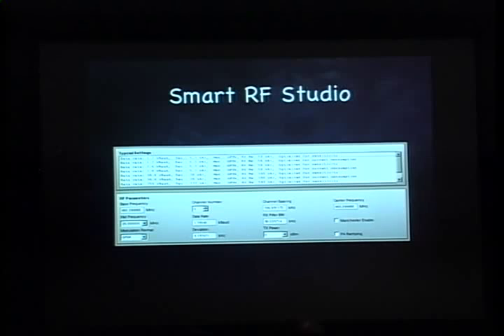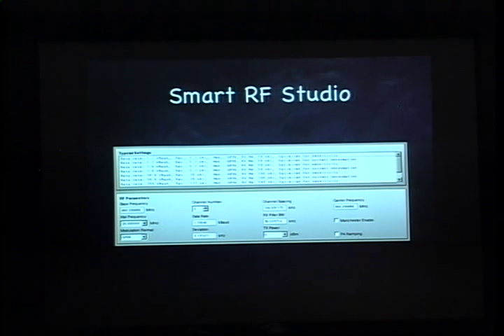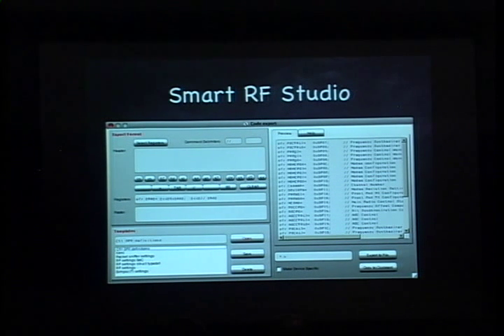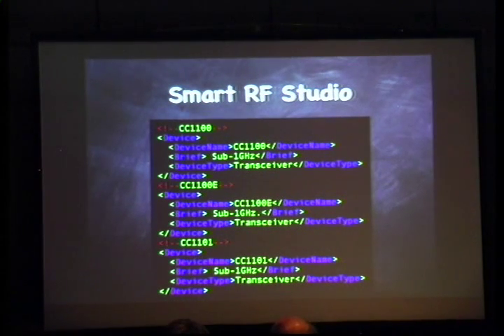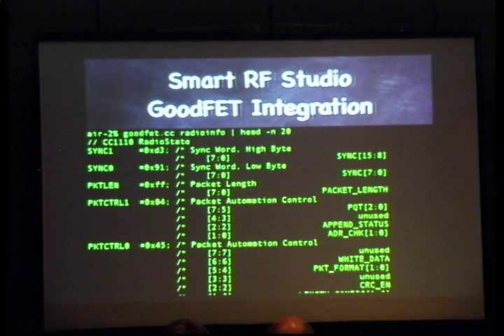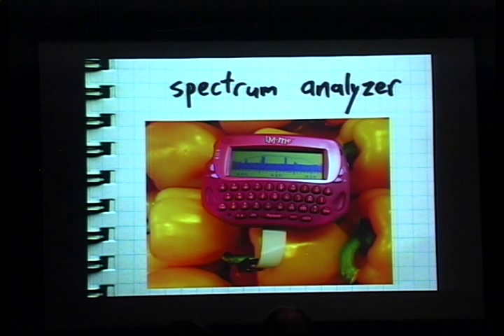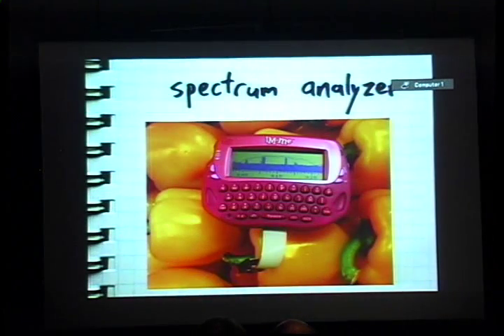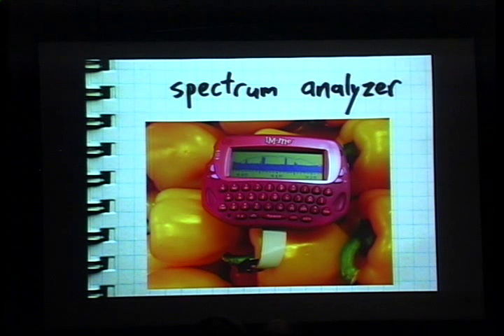Real Men Carry Pink Pagers (part 3 of 5)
Travis Goodspeed and Michael Ossmann hack pink toys disdained by quiche eaters at ToorCon 12 (2010).